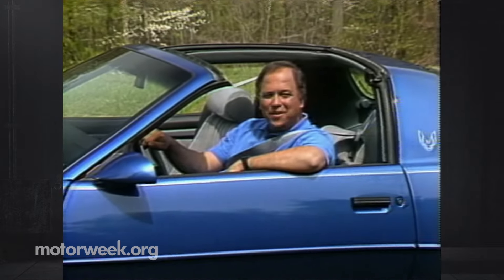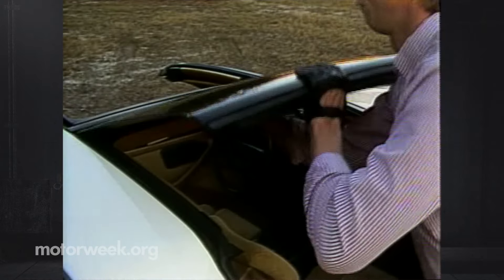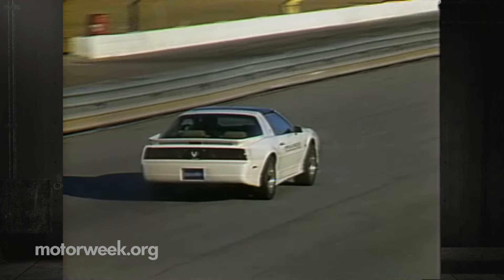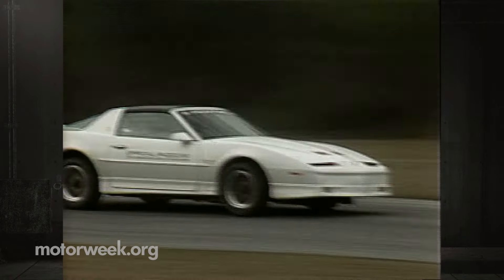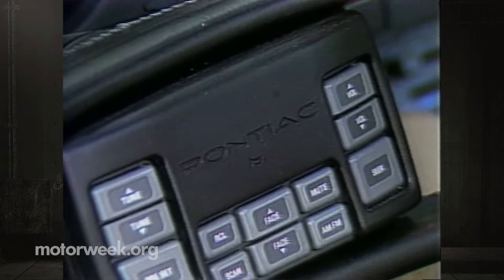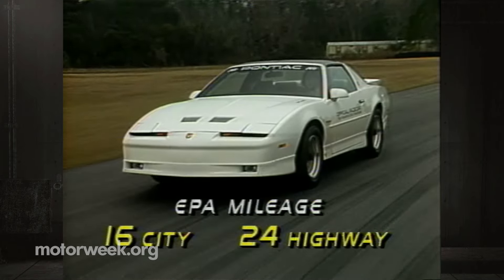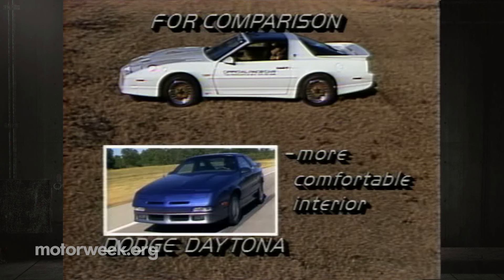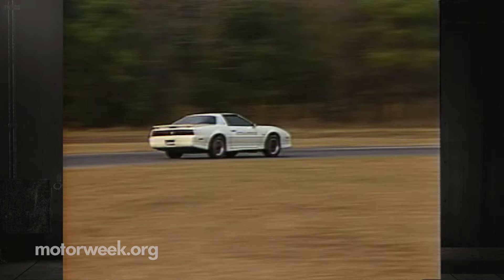1989 20th Anniversary Trans Am | Retro Review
This or a GN? I'd rather have this!